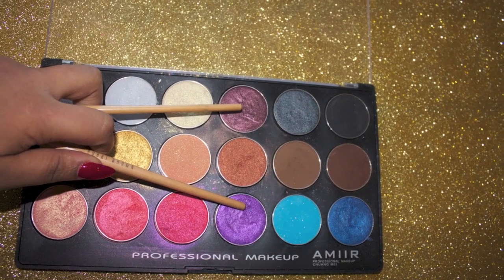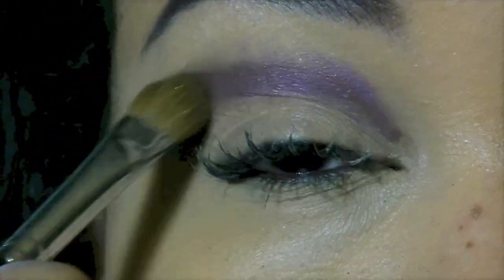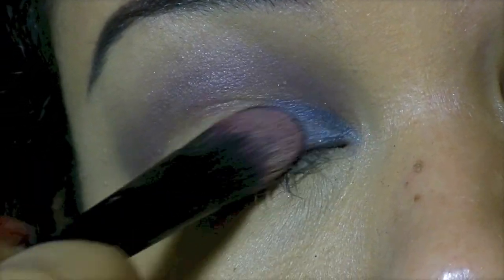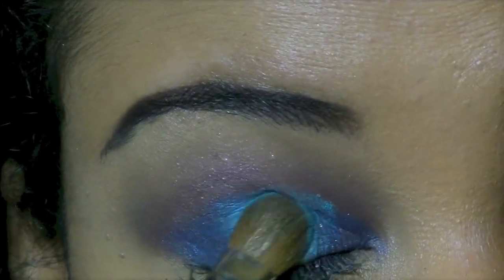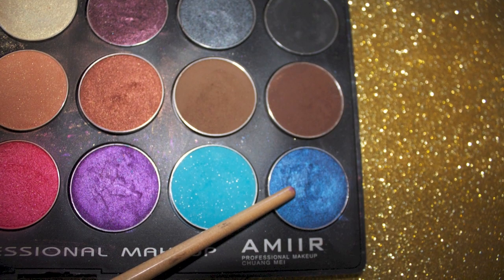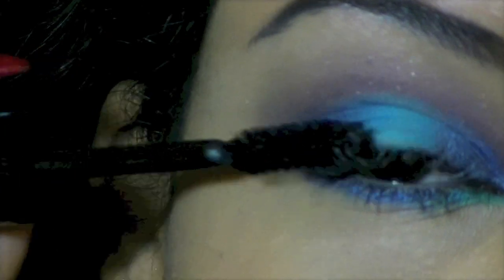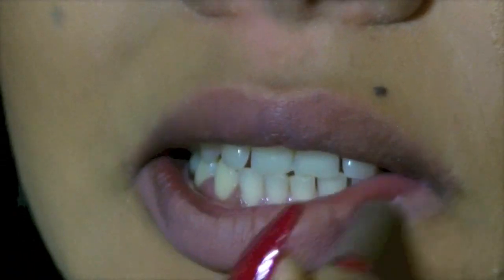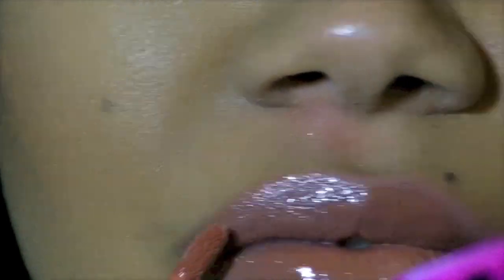Beyoncé "Mine" ft Drake music video inspired makeup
This look is inspired by Beyoncé's song "Mine" from her latest album.